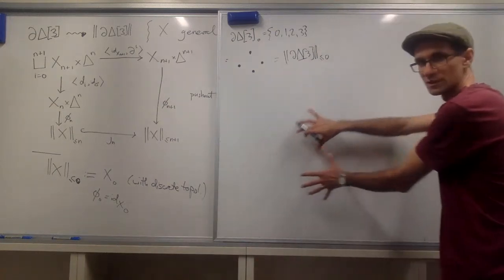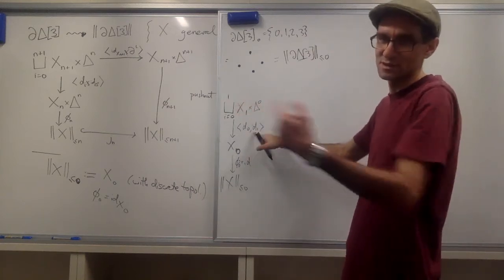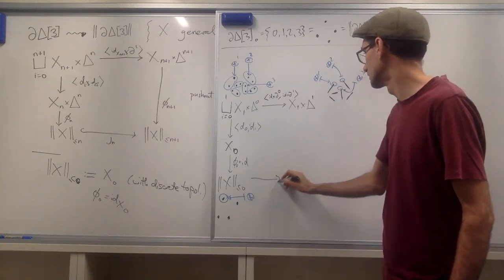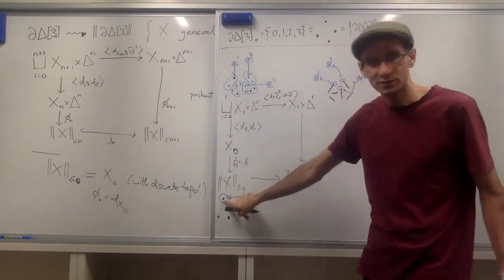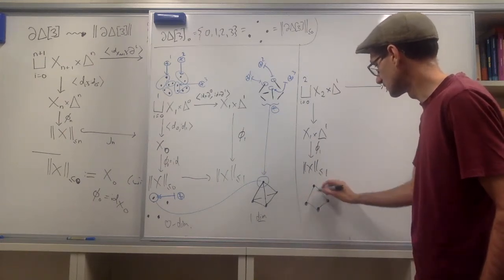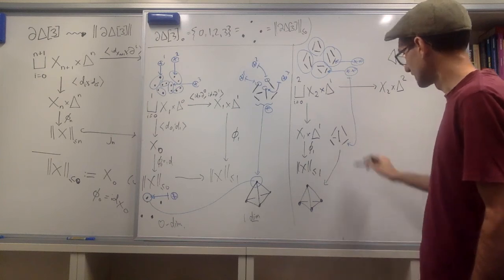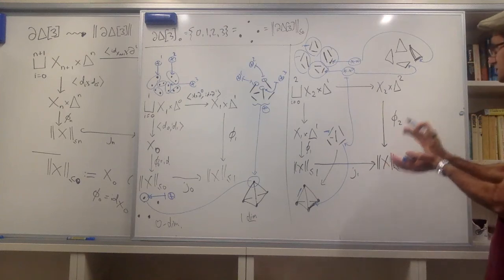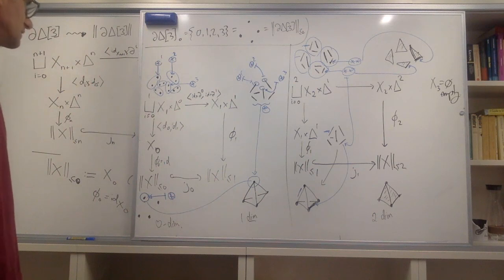Geometric realisation of the boundary of the combinatorial 3-simplex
This is a worked example of how the iterative construction of geometric realisation goes